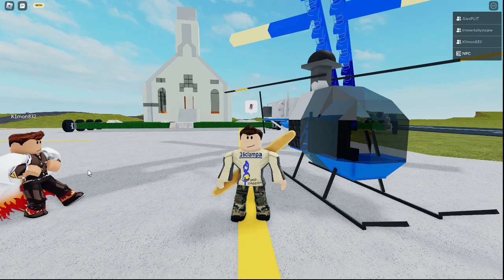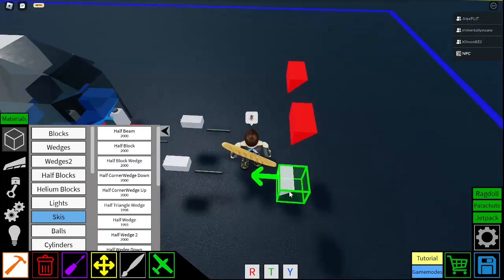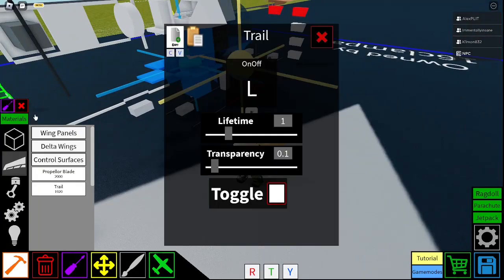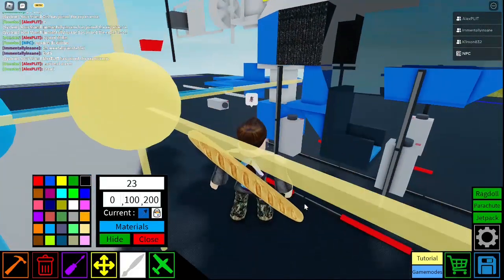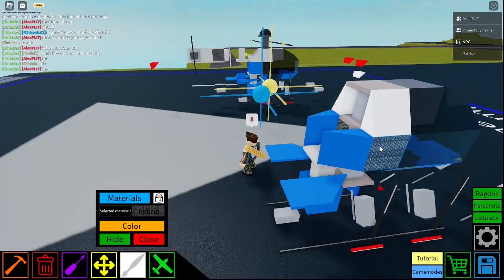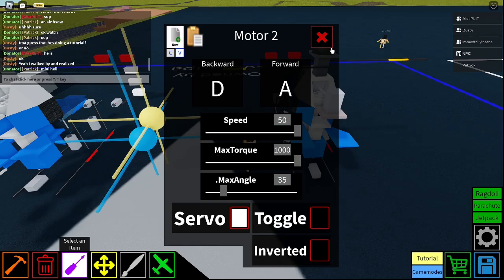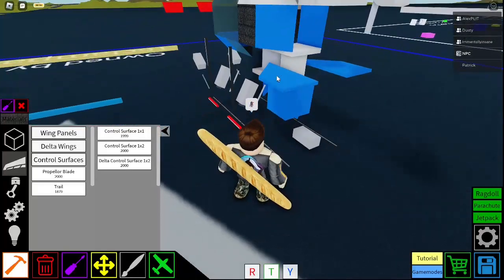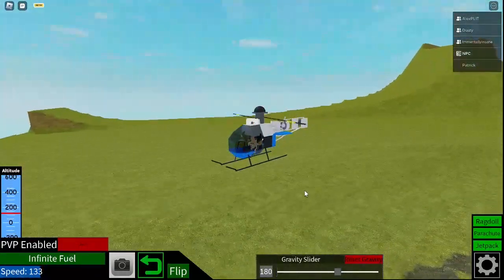MINI HELICOPTER | Plane Crazy | Tutorial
Today i show you how to build a mini helicopter in Roblox Plane Crazy!

(CONTOLS)
forwards - SHIFT/CTRL
up - E/Q
left/right- A/D (reverse when not moving)
propeller - Y